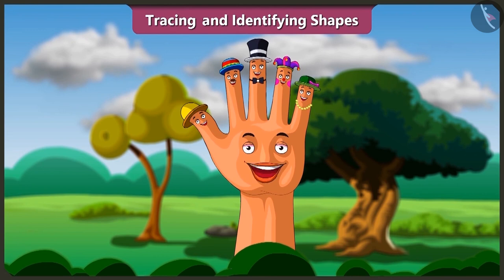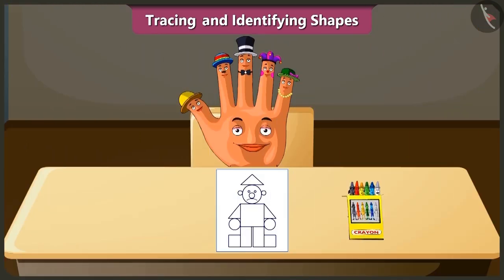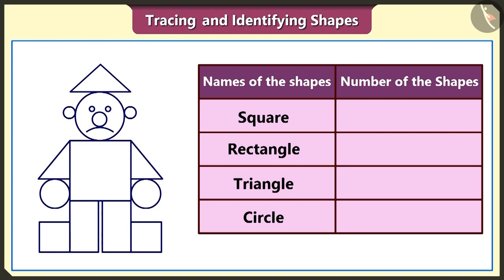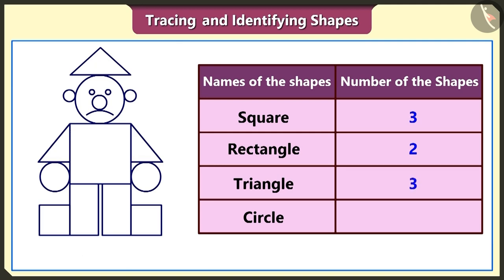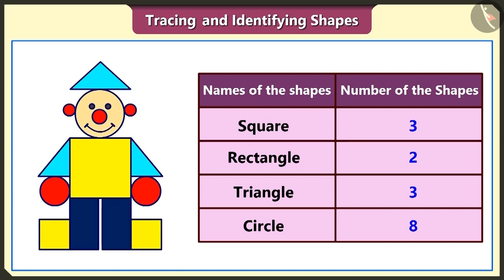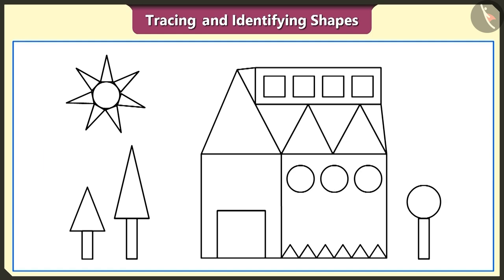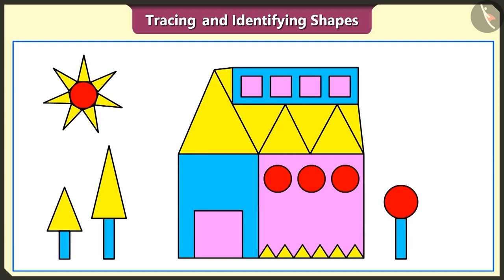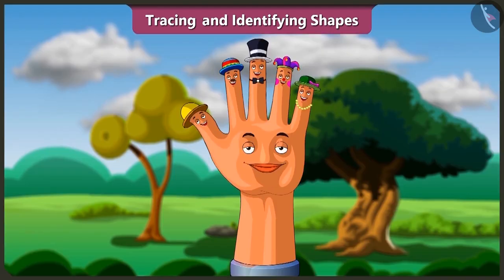Tracing objects and identifying their shapes | Part 2/3 | English | Class 2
Tracing objects and identifying their shapes | Part 2/3 | English | Class 2 | NCERT

Tracing and identifying shapes | Shape and Space | Grade 2 | NCERT | Footprints

Welcome to part 2 of Tracing and identifying shapes. In this video, we will discuss various examples of Tracing and identifying shapes.